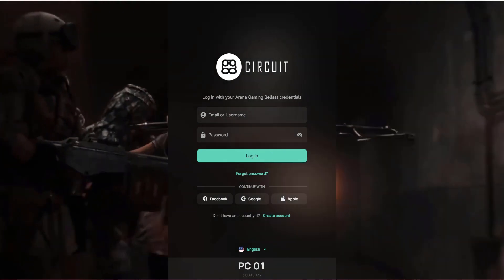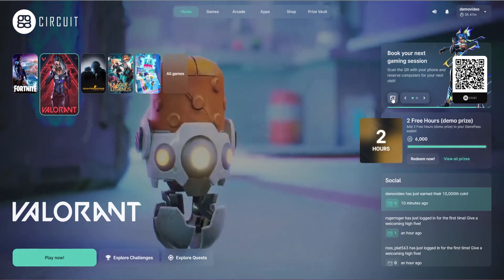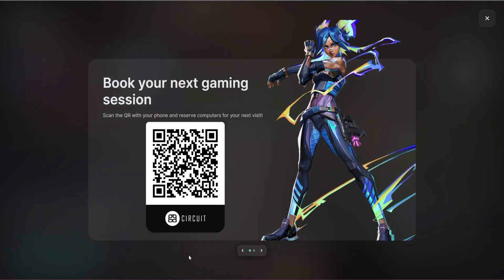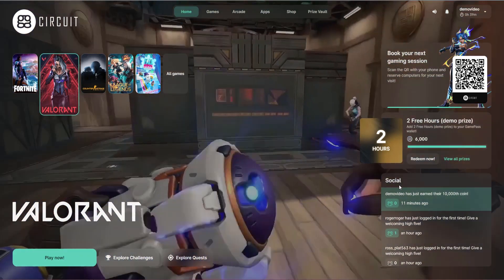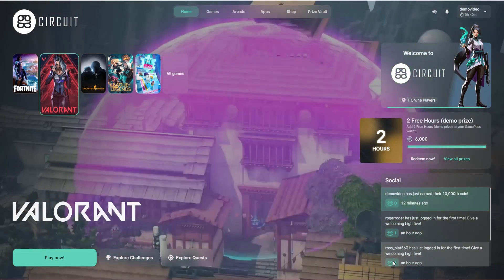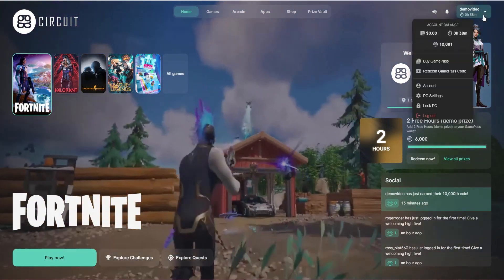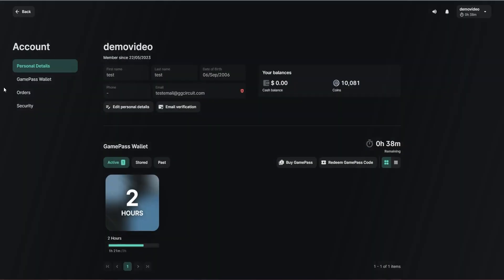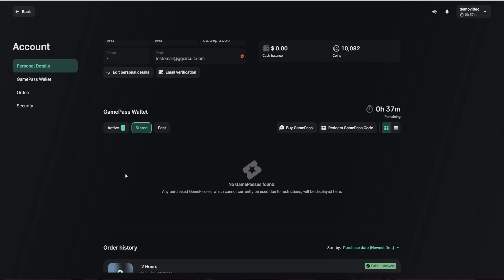ggLeap Player Home Screen Walkthrough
In this video we discover all the features of ggLeap 3.0, sharing what we feel are some of the most important features that will allow you to engage your audience.